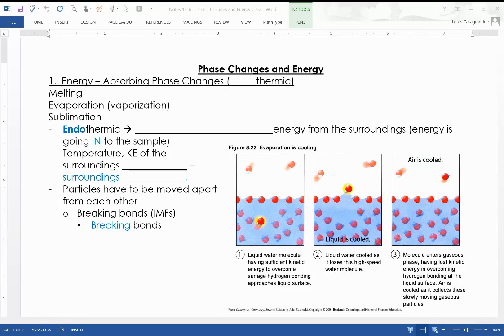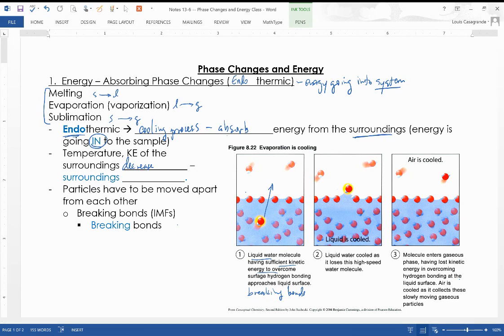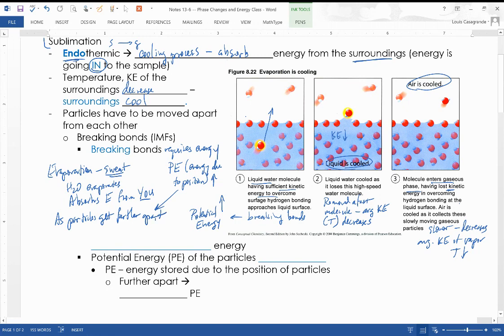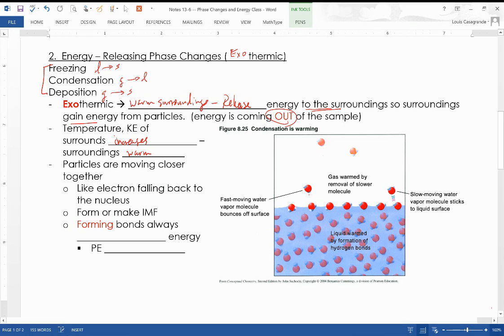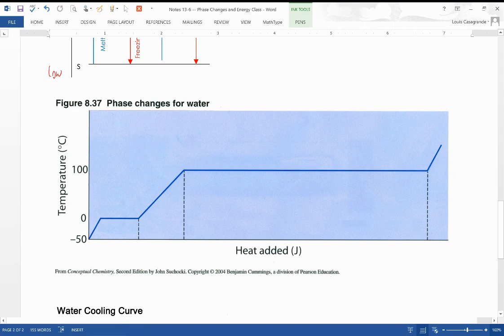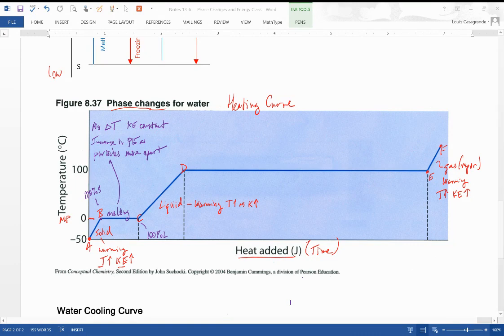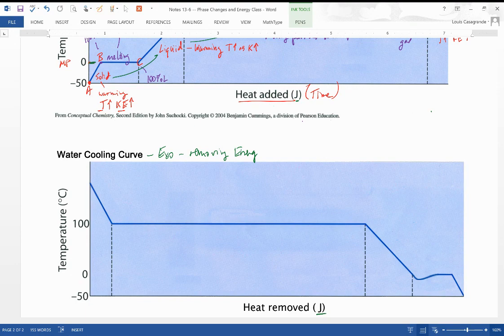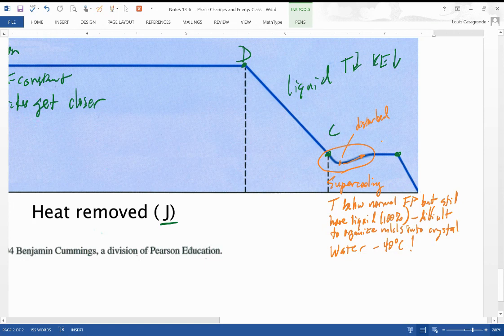Notes 13 7 -- Phase Changes & Energy